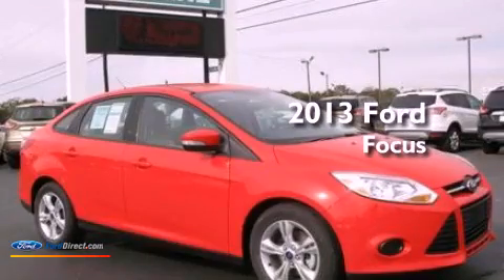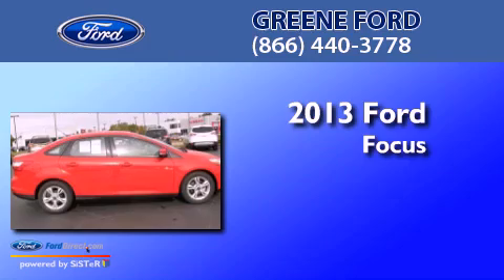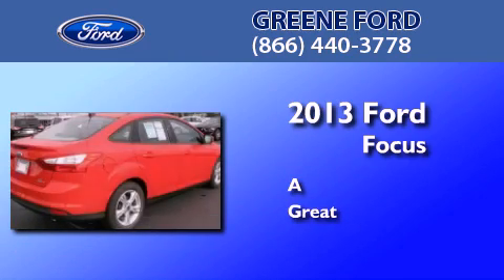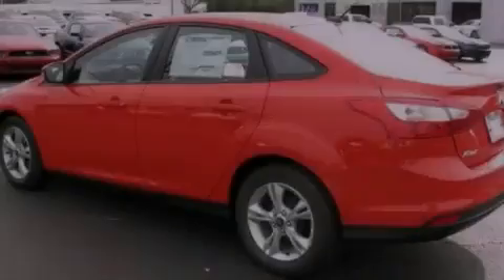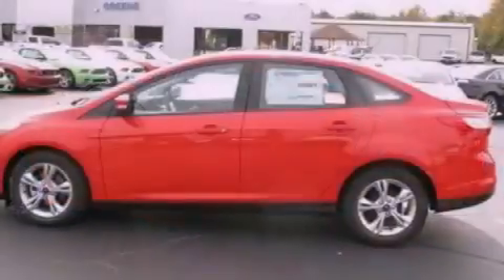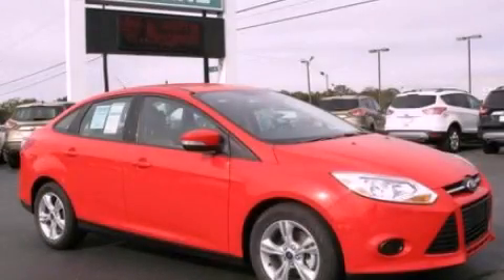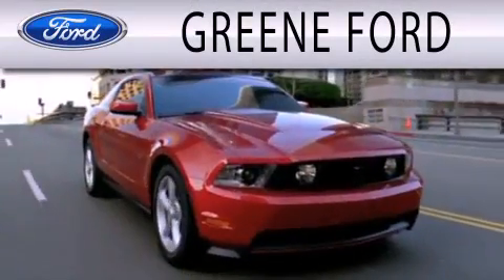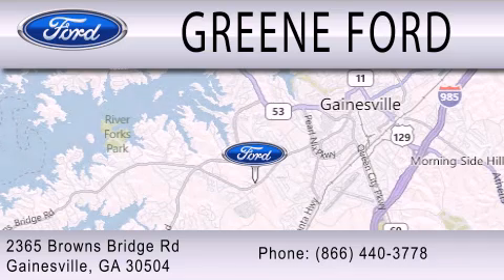2013 FORD FOCUS Gainesville GA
Year : 2013
 Make : FORD
 Model : FOCUS
 Engine : 2.0L I4 16V GDI DOHC FLEXIBLE FUEL

 Exterior : RED

 Stock : 8993